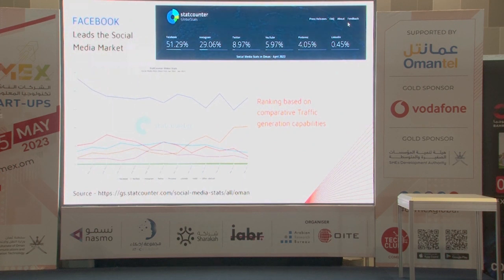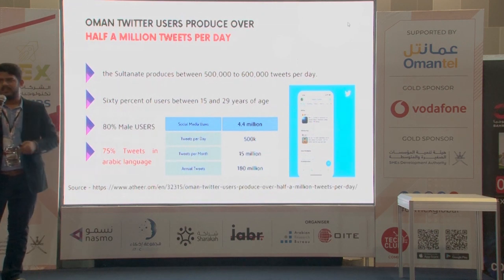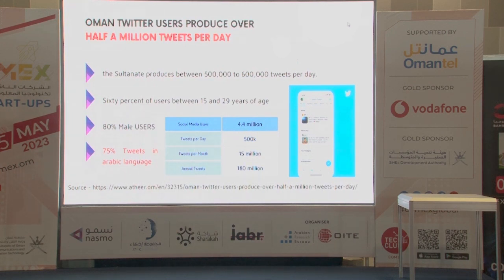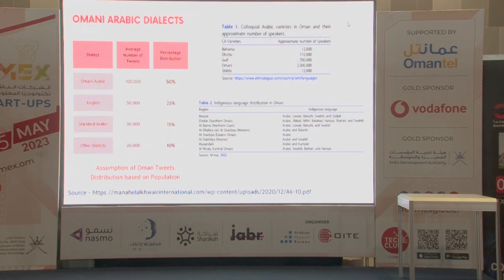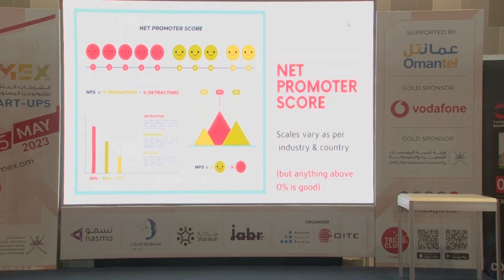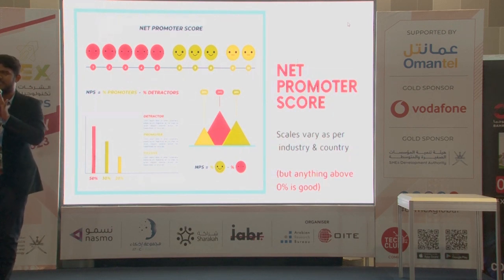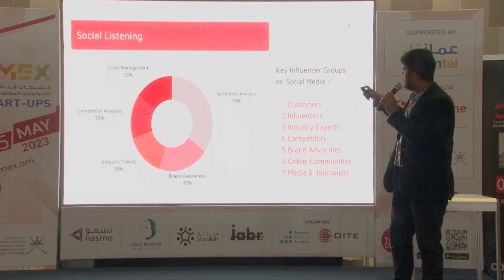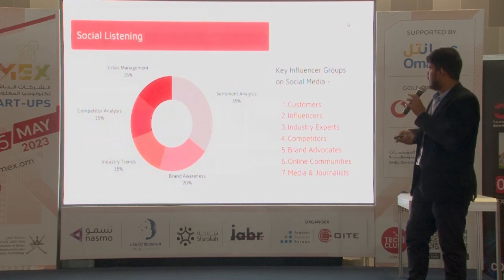Social Media Sentiment Analytics @ COMEX 2023 Oman - Part 1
Part 1 of a talk given during COMEX 2023 - Oman on SOCIAL MEDIA SENTIMENT ANALYTICS ;

This talk was on how we can leverage these powerful tools, so companies can gain deep insights into customer behaviors, preferences, and sentiments, enabling them to adapt and evolve their business models in line with the ever-changing landscape of social media dynamics.